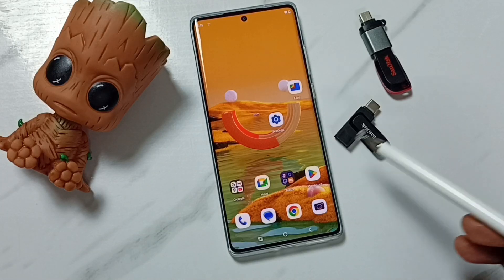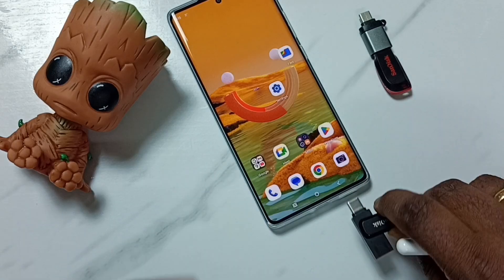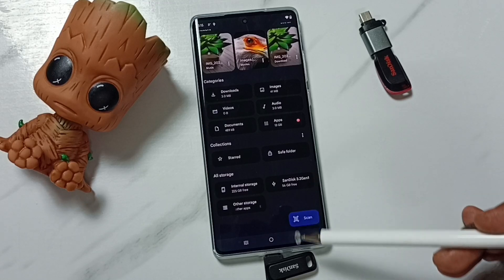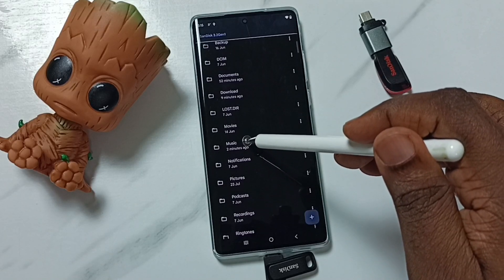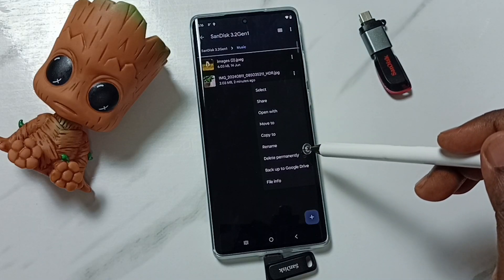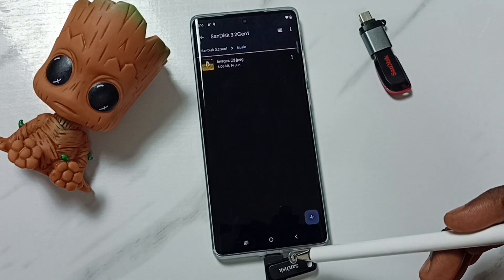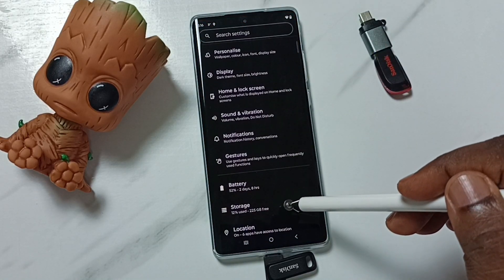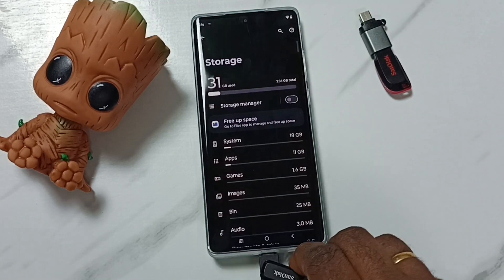How to Delete Files, Photos and Videos from USB Flash Drive on Motorola Moto G85 5G